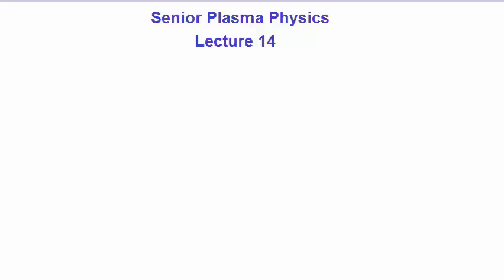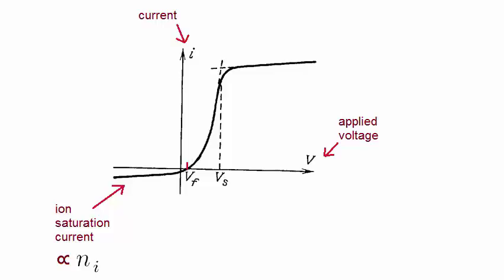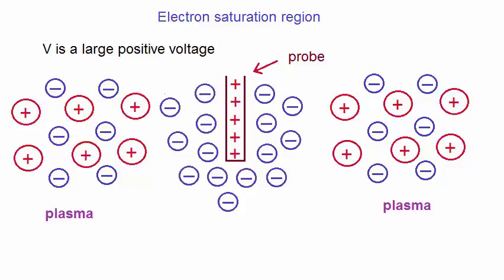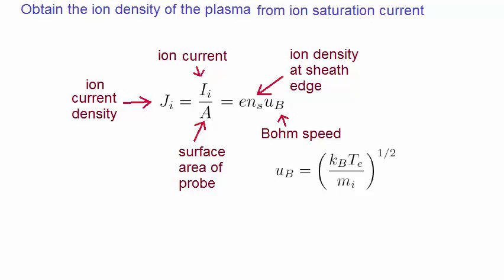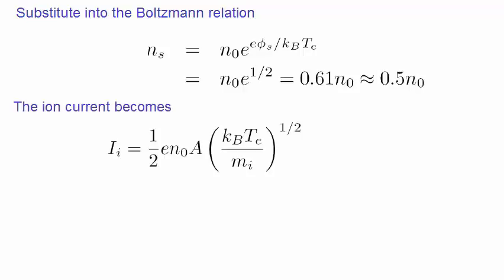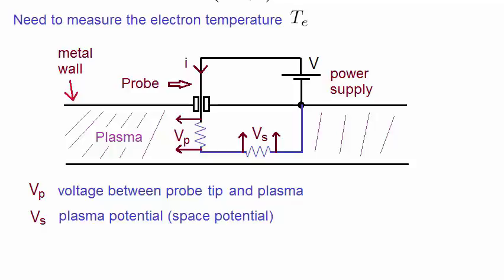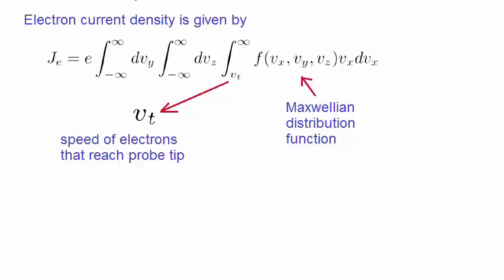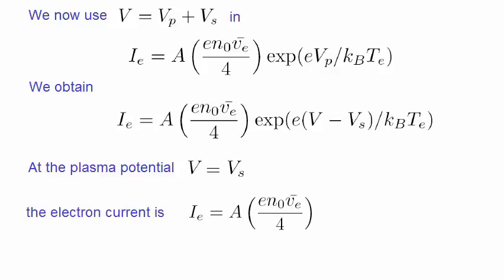Lecture 14 - Langmuir probe, electrostatic probe, plasma diagnostic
Langmuir probe, electrostatic probe, plasma diagnostic.